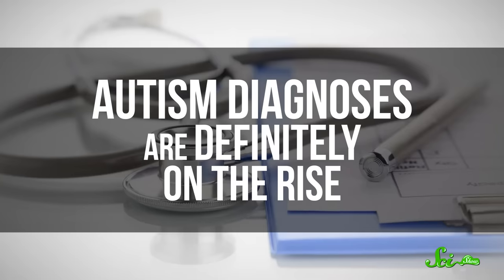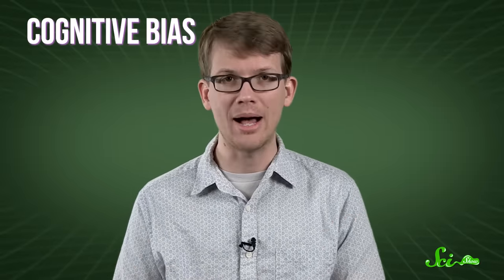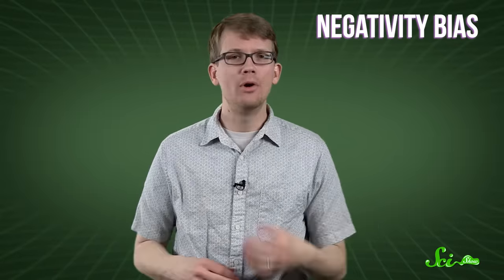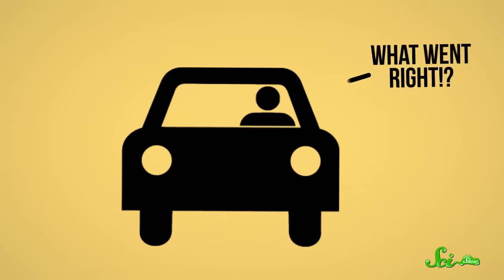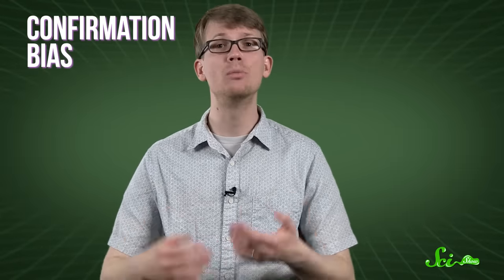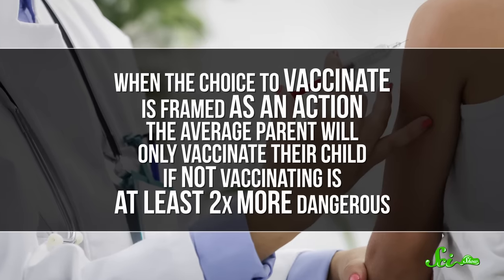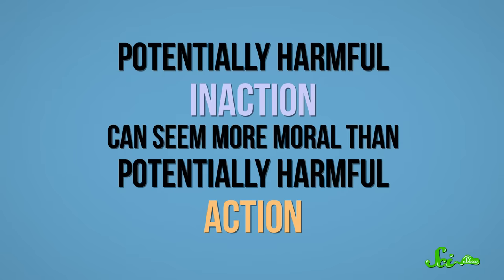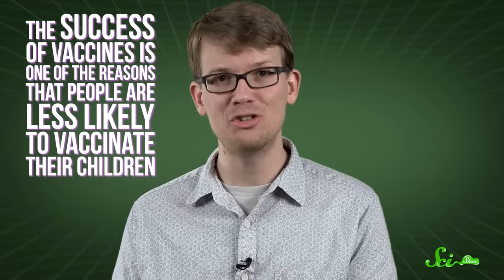The Truth About Anti-Vaccination: A Scientific Look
It's true that less children in the United States are getting vaccinated. What is causing these lower vaccination numbers, and what are some of the myths and fears around vaccination? In this episode of SciShow, we'll break down the science of the anti-vax movement and discuss what effects it truly has on the health of our society.